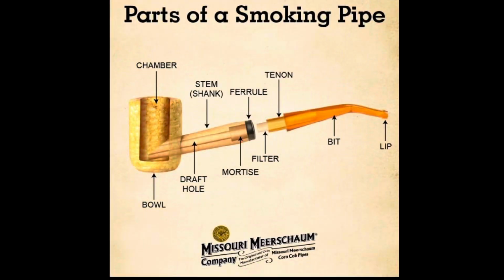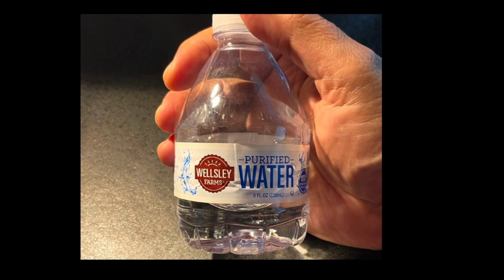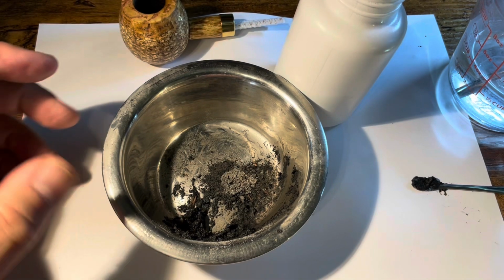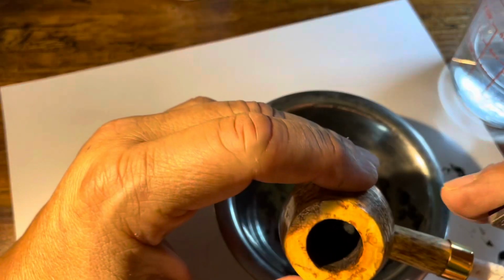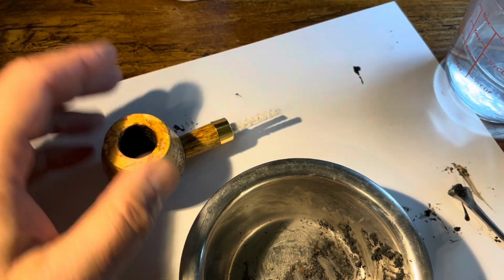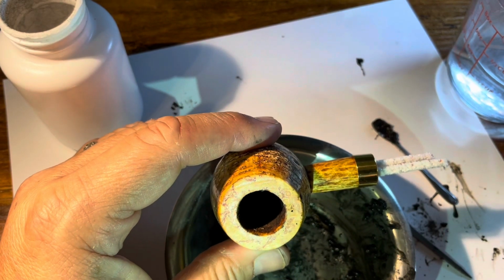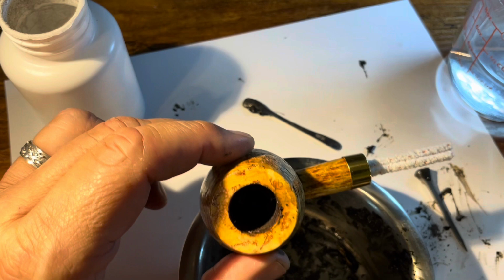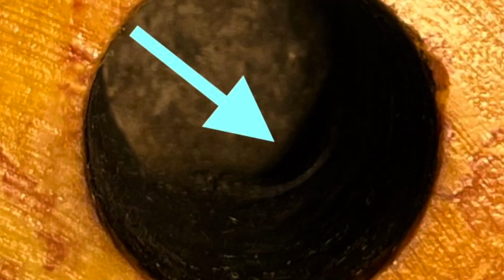Pipe Mud: What it is & why you may need it for your corn cob pipe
Whether you need to raise the 'floor', fill defects or even plug a burn-out in your corn cob pipe, "Pipe Mud" , the 'duct-tape' of the cob-modder is cheap, easy to make and an invaluable item in your pipe making/repair toolbox.  I chronicled my first-ever attempt at making this mixture to raise the floor of my Missouri Meerschaum Cobs, which was a rousing success, if I do say so myself!

To purchase a quality corn cob pipe from Missouri Meerschaum, go

Please click on 'LIKE' (thumbs up) to help make this video available to more viewers!

Opening theme song "On the waves" Music from Uppbeat (free for Creators!)